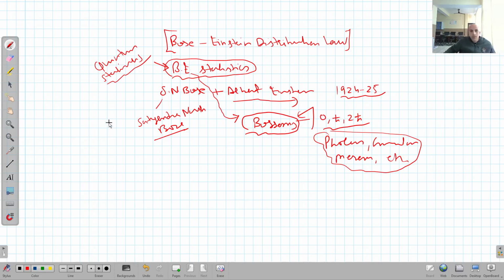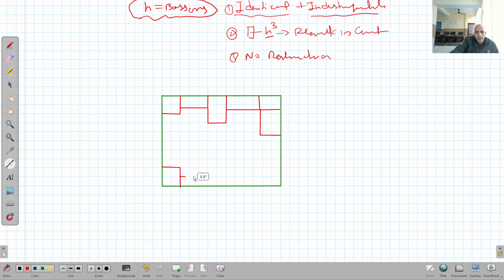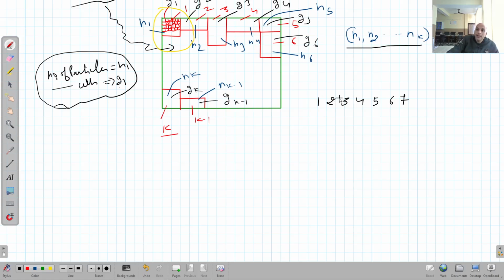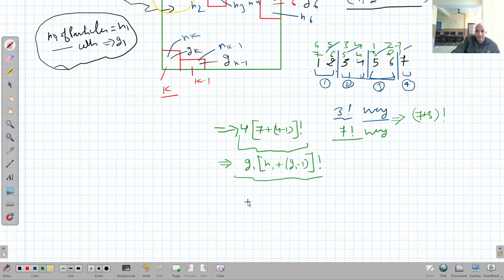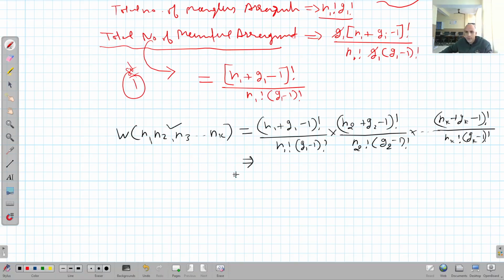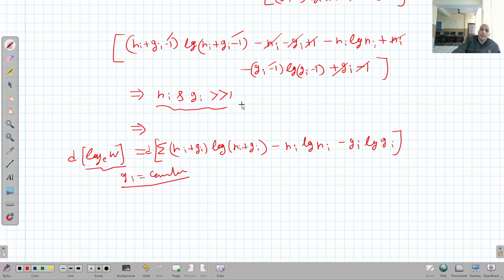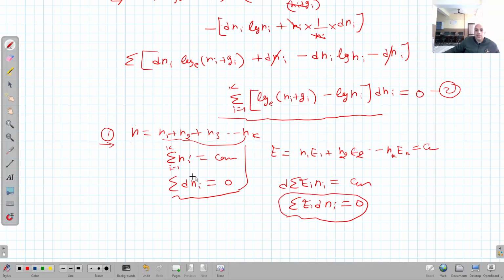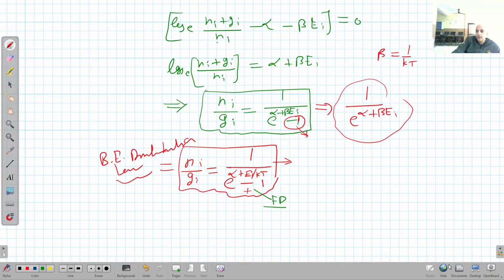Bose - Einstein Energy Distribution Law